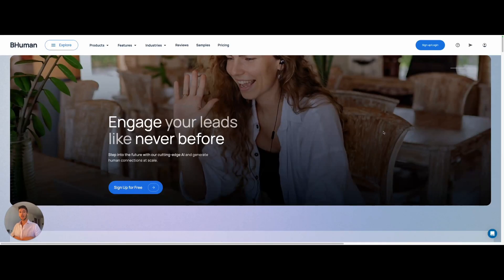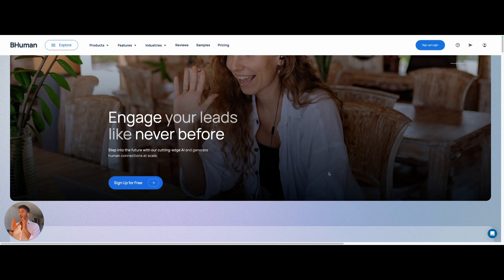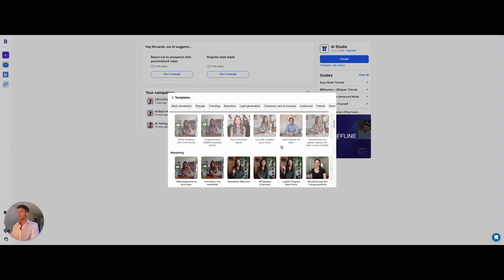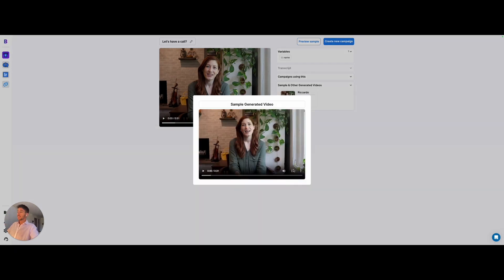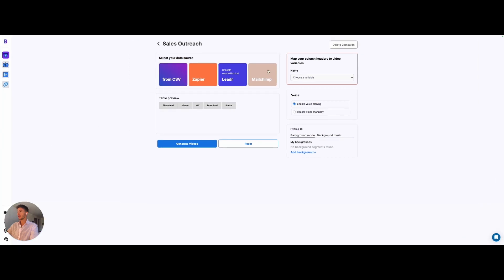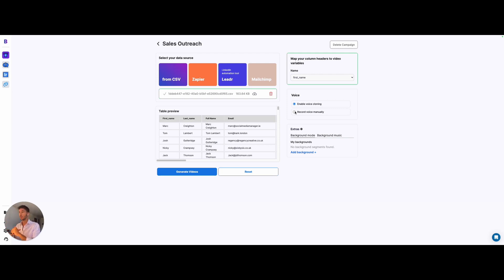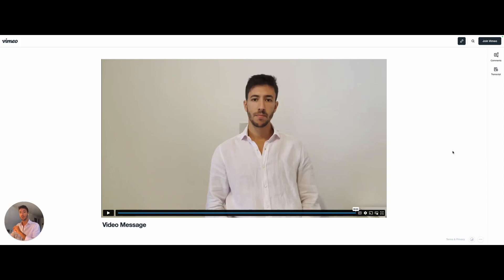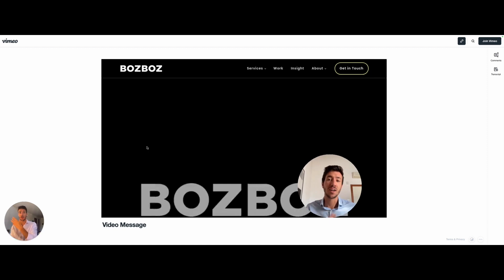I Scaled Personalized Video Outreach to Thousands using AI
📚 FREE RESOURCES TO GET STARTED

Looking to 10x your team's efficiency without overhiring?

👋 ABOUT ME